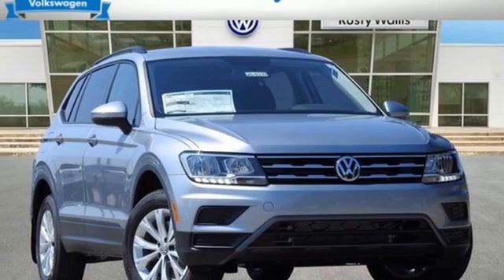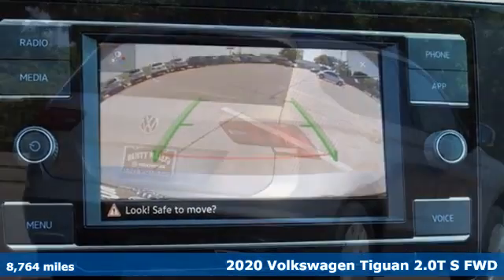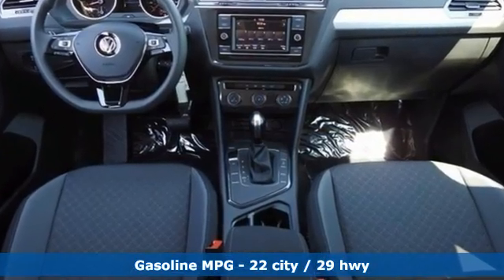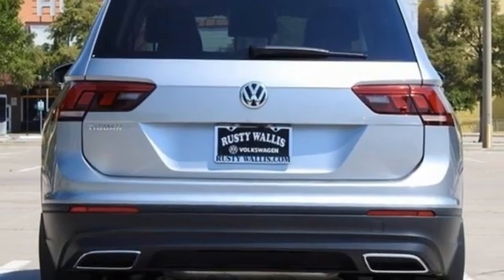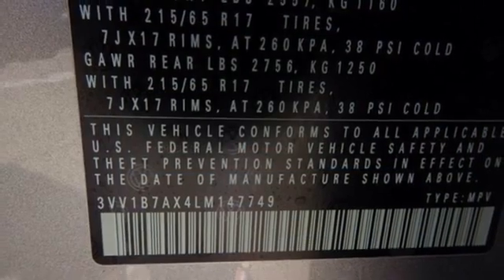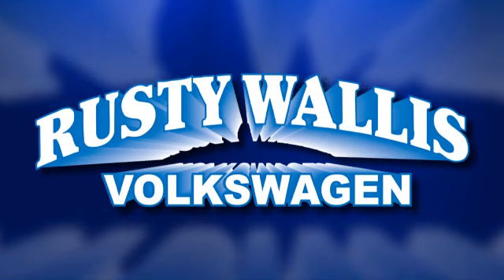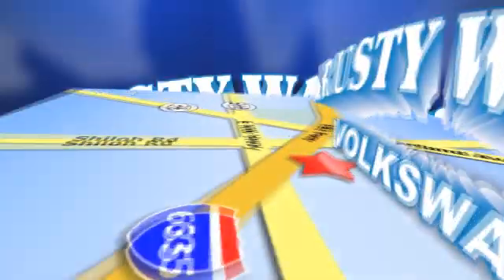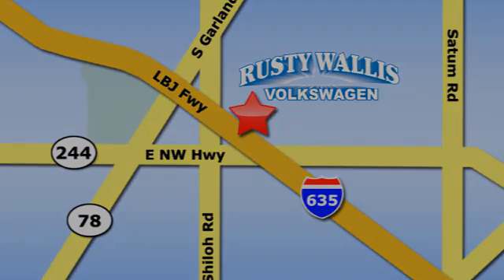Used 2020 Volkswagen Tiguan Dallas TX Garland, TX P8804M - SOLD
Year: 2020
Make: Volkswagen
Model: Tiguan
Trim: 2.0T S
Engine: 2.0L TSI DOHC
Transmission: 8-Speed Automatic with Tiptronic
Color: Silver
Interior: Titan Black
Mileage: 8764
Stock #: P8804M
VIN: 3VV1B7AX4LM147749
Silver 2020 Volkswagen Tiguan 2.0T S FWD 8-Speed Automatic with Tiptronic 2.0L TSI DOHC BLUETOOTH, BACK UP CAMERA, LED HEADLIGHTS, APPLE CARPAY, ANDROID AUTO, TECHNOLOGY & CONVENIENCE - Forward Collision Warning & Autonomous Emergency Braking w/ Pedestrian Monitoring (Front Assist) - Blind Spot Monitor w/ Rear Traffic Alert - Hill Hold Control - Cruise control - Color multi-function display (MFD) w/ trip computer - Power door locks w/ remote featuring panic button - Composition Color: 6.5" touchscreen AM/FM radio w/ USB input - 6-speaker sound system - BluetoothA® connectivity (for compatible devices) - VW App-ConnectA® (Smartphone Integration & Interface), 4D Sport Utility, Silver.brbrRecent Arrival! 22/29 City/Highway MPG

Address:
12635 Lyndon B Johnson Freeway